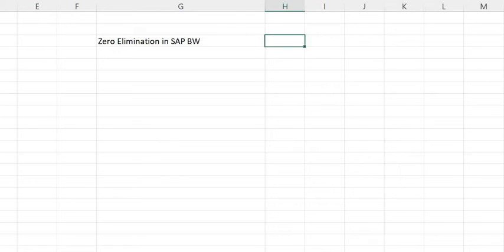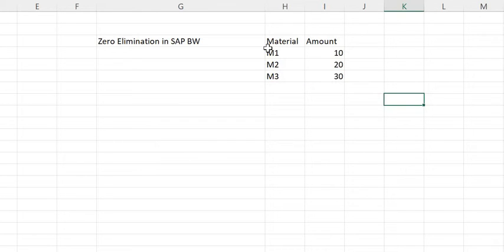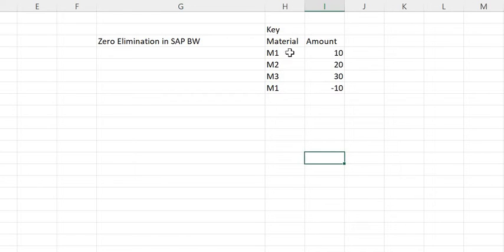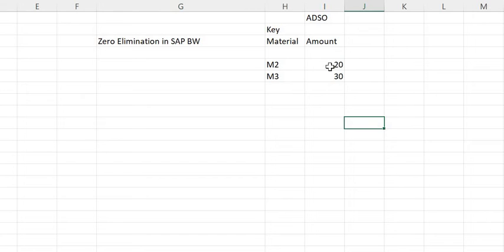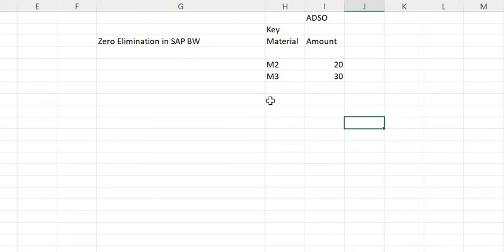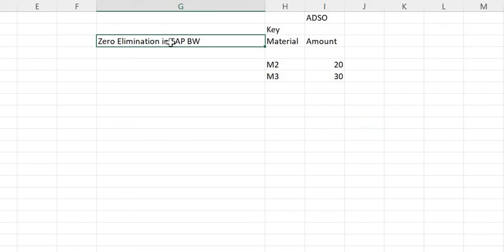What is Zero Elimination in SAP BW HANA | The concept of Zero Elimination in ADSO in SAP BW/4 HANA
Watch Tutorial -